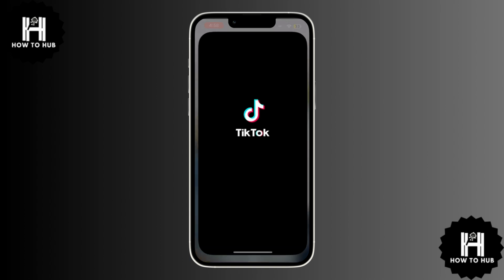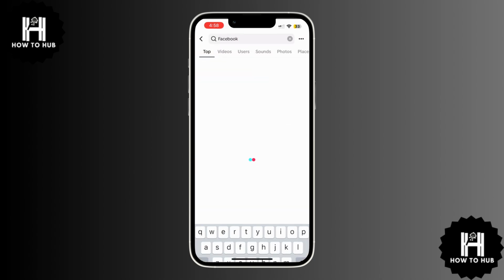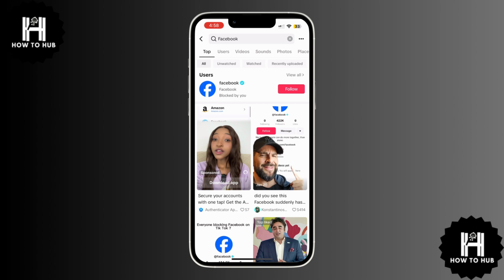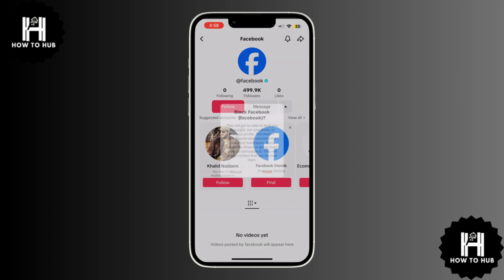How to Block Meta on TikTok: Step-by-Step Guide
Learn how to block Meta (Facebook) on TikTok with this easy step-by-step guide. Protect your privacy and control your interactions on TikTok by blocking unwanted content and users linked to Meta.

🚫 Step-by-step guide to blocking Meta on TikTok.
✅ Secure your TikTok account and protect your privacy.
🔒 Block unwanted interactions with Meta users and content.
🌐 Take control of your TikTok experience easily.
✨ Keep your feed free from Meta-related content today!